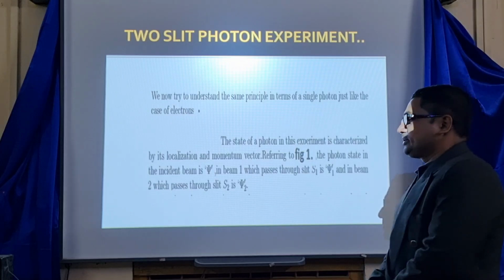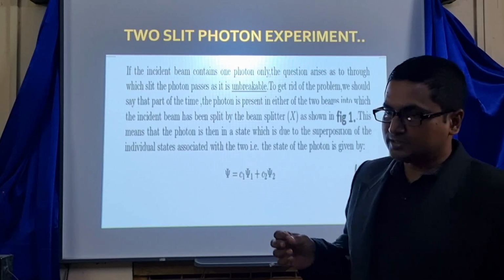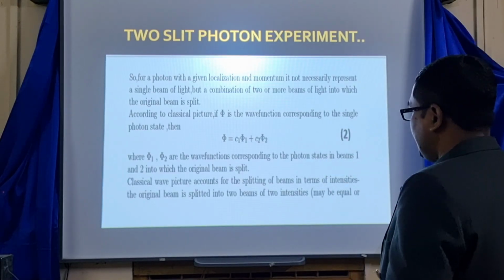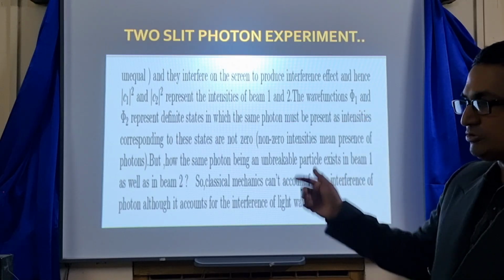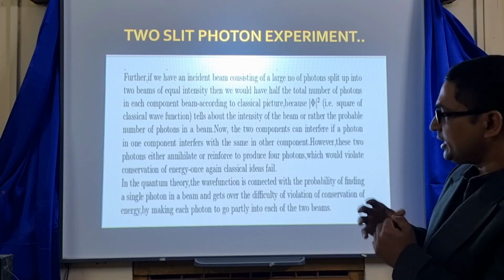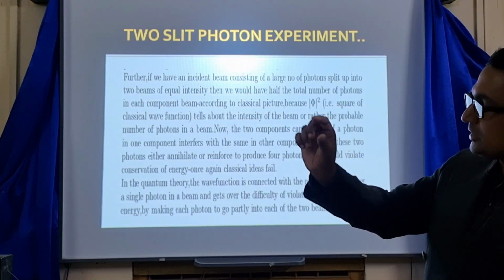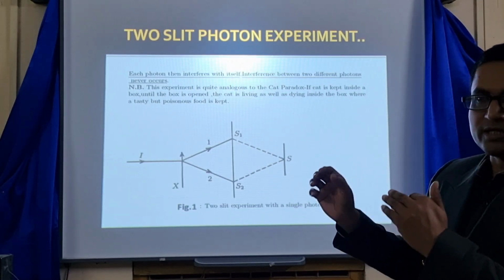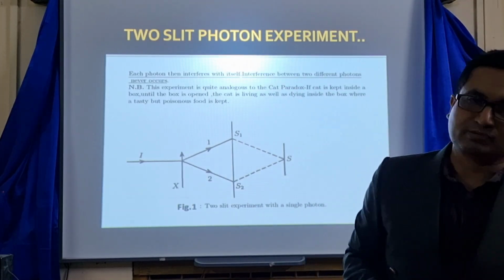"Unlocking Quantum Secrets: Superposition & the Two-Slit Experiment | Cat Paradox Explained"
"Join us on a journey into the fascinating world of quantum mechanics! 🔥
In this video, we'll explore the fundamental principle of superposition using the iconic two-slit experiment. But that's not all - we'll also delve into the mind-bending cat paradox, which challenges our classical understanding of reality. 😊❤️

From the basic inputs of matter wave and probability , we'll break down the complex concepts into easy-to-understand visuals and things. Get ready to have your mind blown by the strange implications of superposition and the quantum world!
So, what is superposition, and how does it relate to the two-slit experiment and the cat paradox? Watch to find out!"🙏